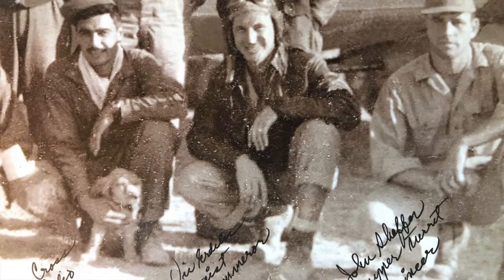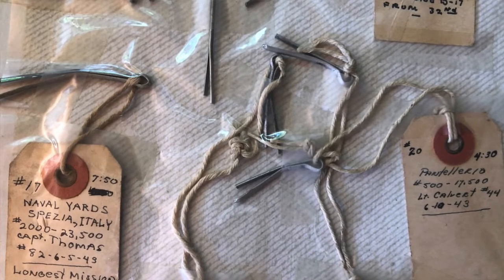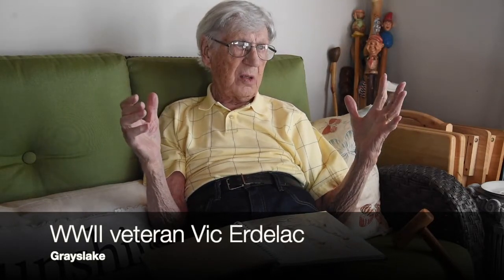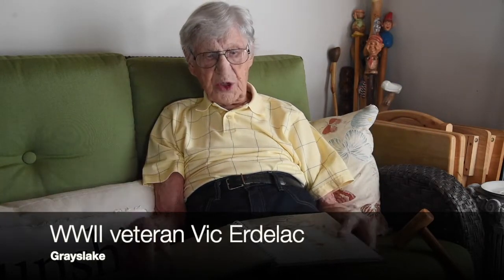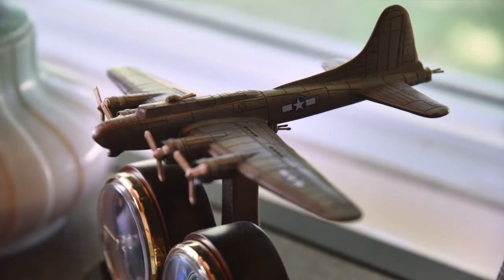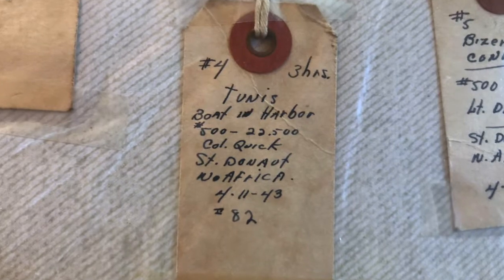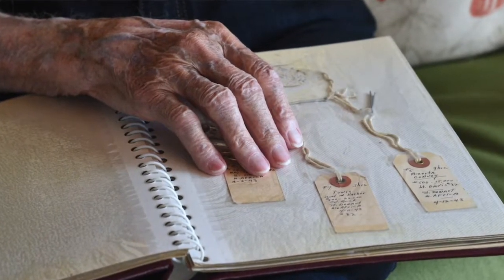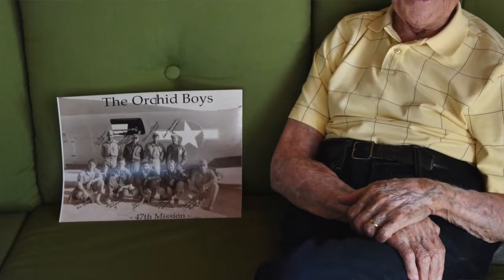100-year-old veteran remembers WWII bombing missions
Grayslake resident Vic Erdelac turns 100 on July 5, but he still remembers the 50 bombing missions he flew over Europe during World War II. Watch Erdelac talk about the collection of bomb pins he saved.